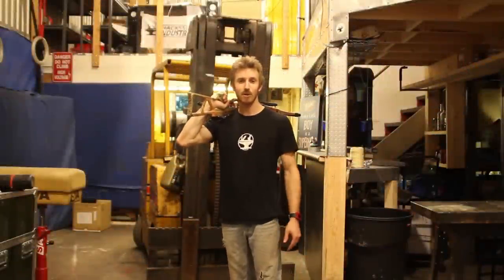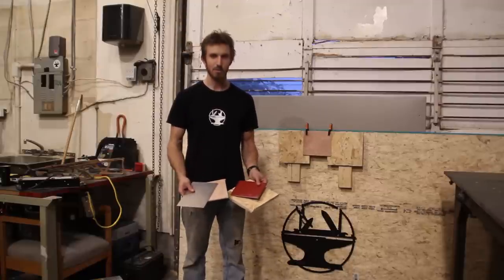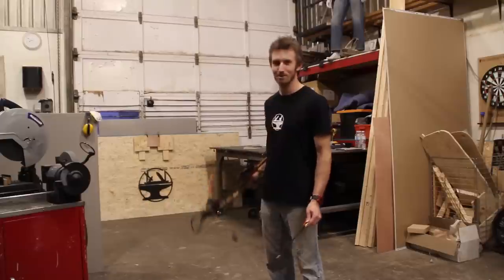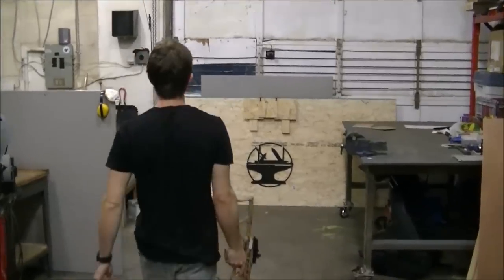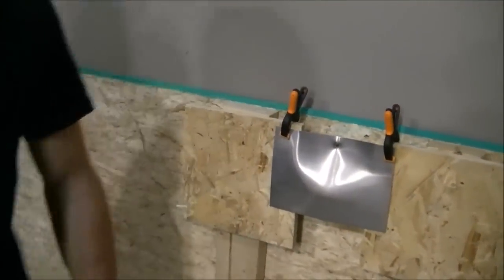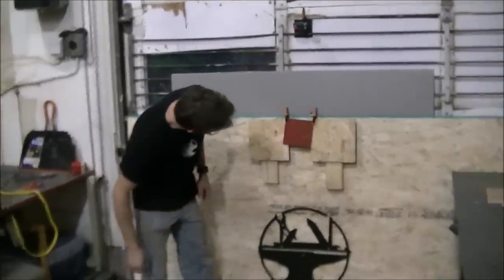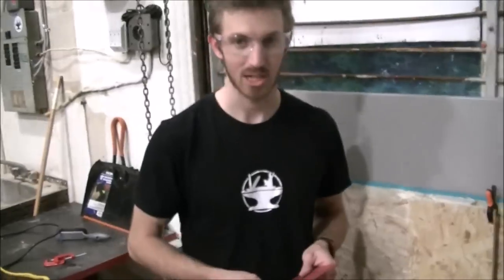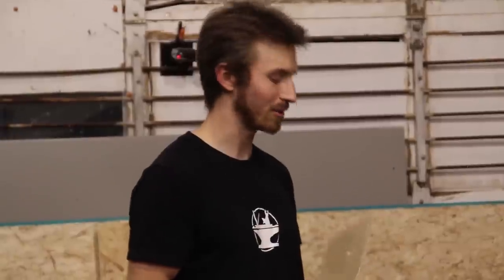Ballistic Plastic Testing